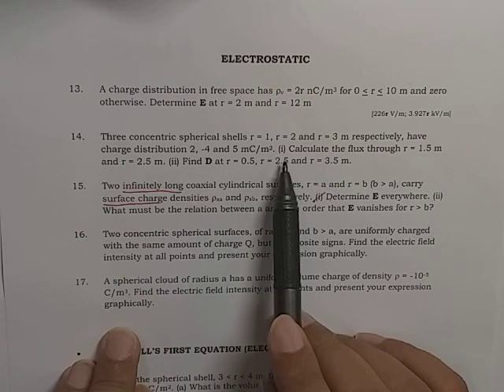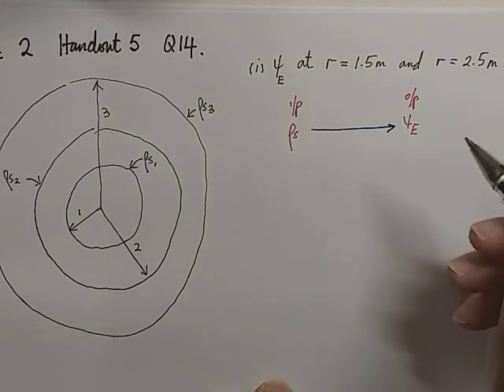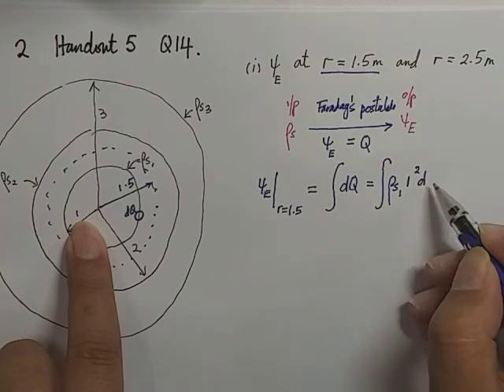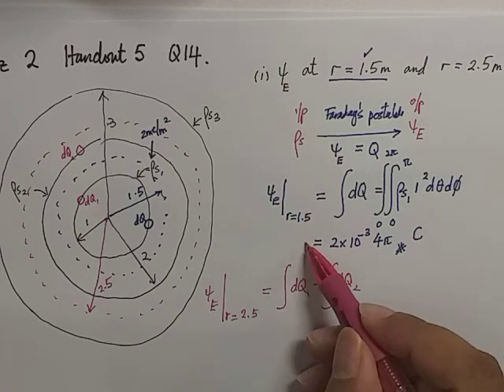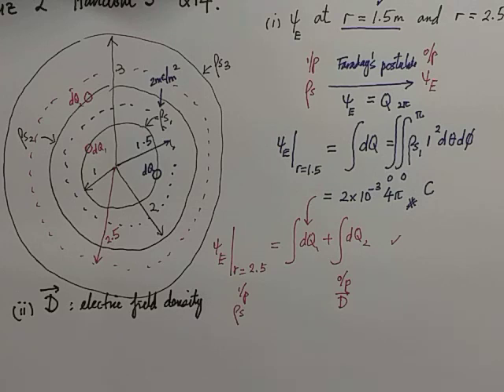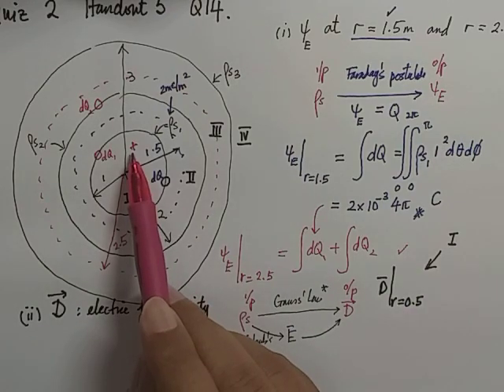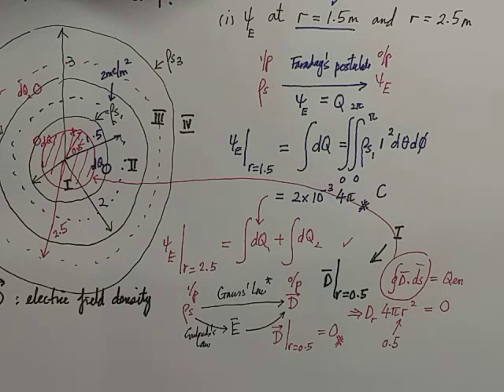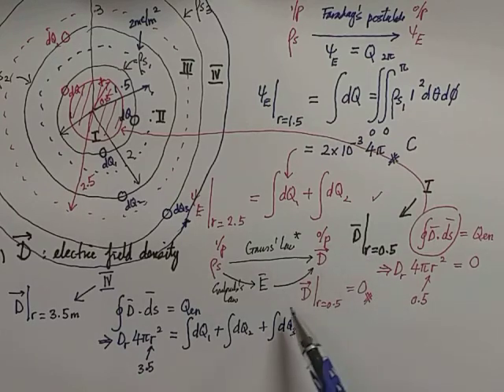Gauss's Law - Concentric Spherical Shells